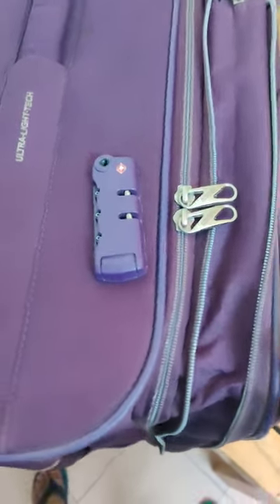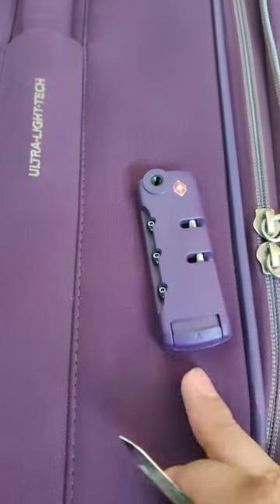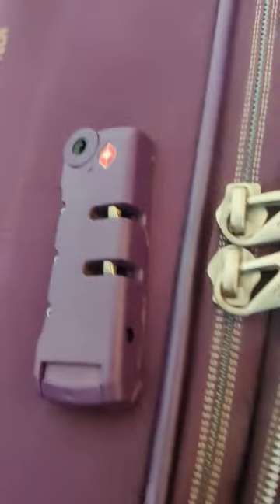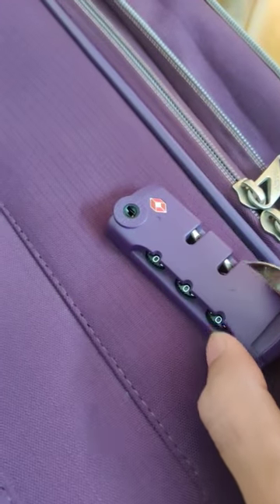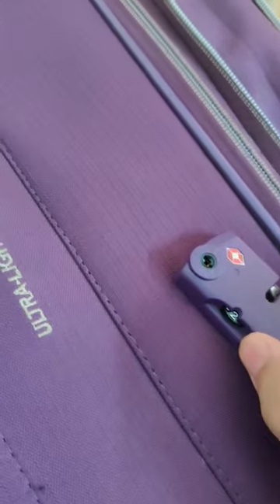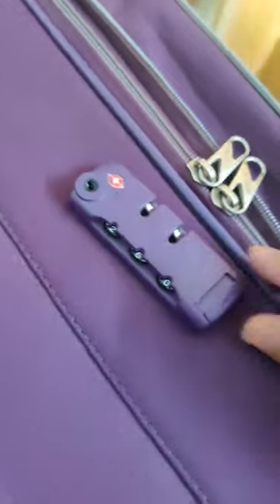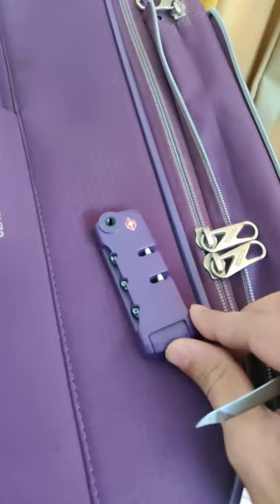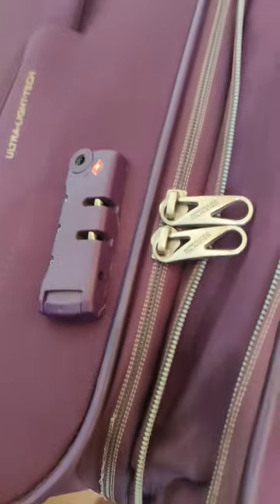Change suitcase number lock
Change number lock of any suitcase. American tourister.
Samsonite.
VIP.
Safari.
Wildcraft,.
Skybags.
Aristocrat.

Simple Solutions.
Common learning activities.
Learn and grow together.